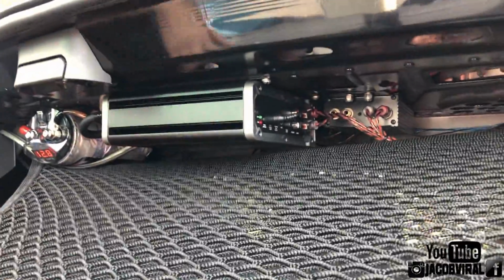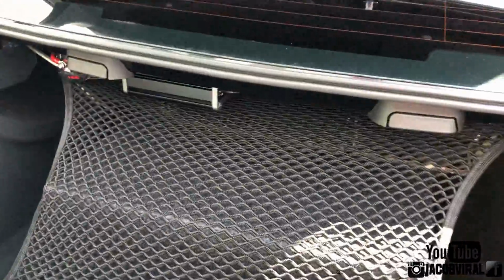2 KICKER 10S TRUNK BUILD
Banging on a Budget with some Kicker Comp 10s in the trunk giving a good walkaround of the system and a sub flex demo.

2 10" Kicker Comps Kicker Comp Subs
Line Converter Audio Control Equipment
Epic Center
Small Monoblock Kicker Amp
1 Farad Capacitor
Stock Radio
Attrend prefab Box
Stock Electrical
Comp 10 Inch Subwoofer Kicker
KICKER - CompRT 10" Dual-Voice-Coil 2-Ohms Subwoofer
Kicker System
Budget Trunk Build
2 10s trunk build 10" subwoofers
Kicker Audio
Show: Local Savannah, GA Show